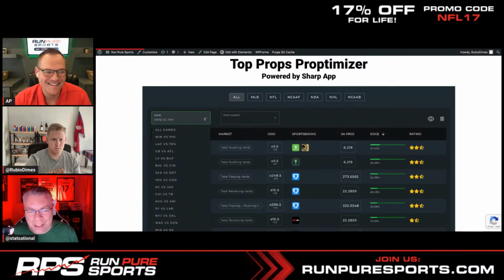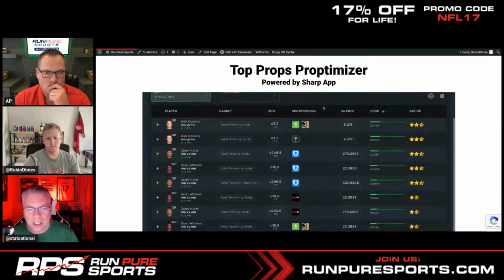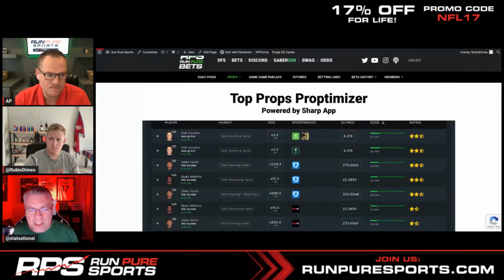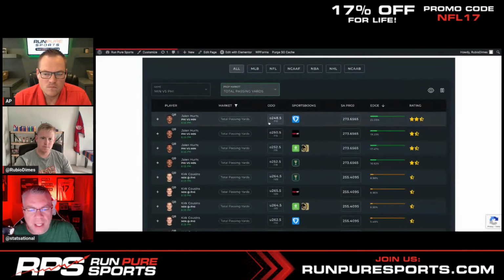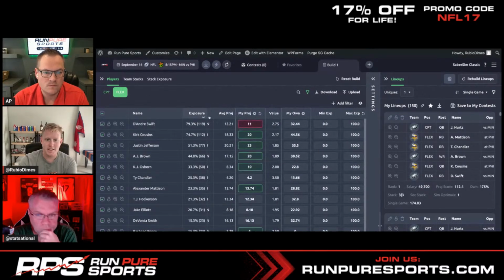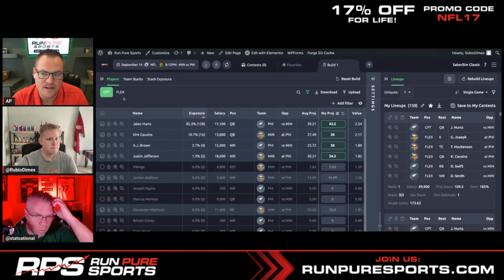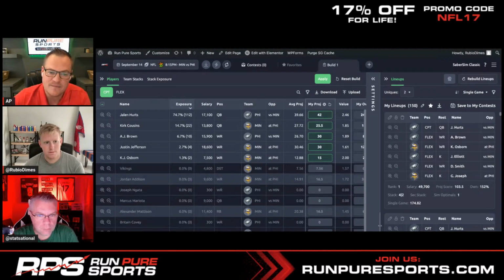TNF SHOWDOWN WITH SABERSIM | NFL WEEK 2 | DRAFTKINGS LINEUP BUILDING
Looking to build winning Daily Fantasy Sports lineups quickly and efficiently? Look no further than Run Pure Sports with SaberSim! In this video, join the crew as they help you learn how to optimize your lineups for the TNF Showdown.

SaberSim is designed to crunch the numbers for you, providing valuable insights and recommendations that will help you optimize your lineups and compete at the highest levels of DFS. Whether you're a casual player or a seasoned pro, SaberSim can help you build winning lineups in no time. With a user-friendly interface and powerful optimization tools, you can do it all without spending hours poring over data and analyzing matchups.

So why wait? Sign up for Run Pure Sports with SaberSim and start building winning lineups, fast. With our expert advice and cutting-edge technology, you'll be dominating DFS contests on DraftKings and FanDuel in no time.

At Run Pure Sports, our team of expert analysts consistently win the largest cash prizes as we have some of the top-ranked Daily Fantasy Sports experts in the industry.

Our team features some of the best DFS advice and picks from the top experts in the Daily Fantasy industry: Tony Niehaus (@BigT44DFS), John Surabian (@JSurab), Andrew Peterson (@ap8809dfs), Holden Kushner (@holdenradio), Peter Christensen (@draftcheat), Travis Mangone (@TravisMangone) and more. You'll get LIVE and FREE picks, strategy and advice for your DFS Cash and GPP Tournament Lineups, daily!

Whether you're a seasoned DFS veteran or just starting out, this video has something for everyone. So sit back, relax, and let our team of experts guide you towards building winning Daily Fantasy Sports lineups!

WIN WITH US, OR WATCH US WIN! Join the movement and become part of the best community in fantasy sports and sports betting:

Get access to exclusive Run Pure Sports daily schedules, current promos, sports news and featured content for FREE by joining our newsletter: